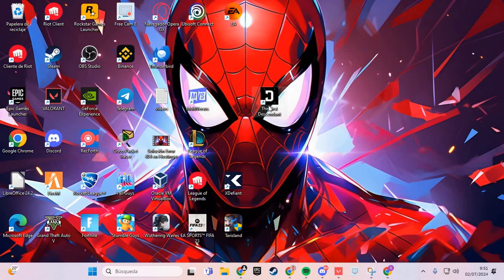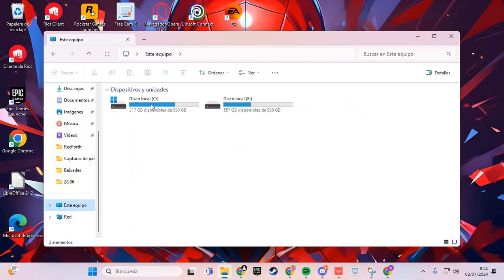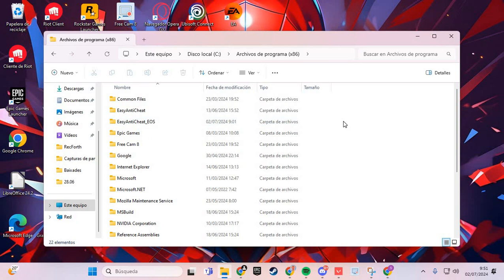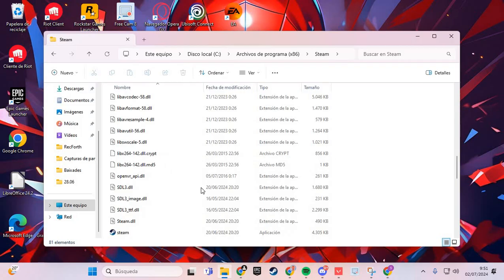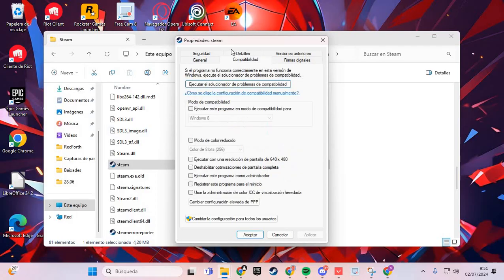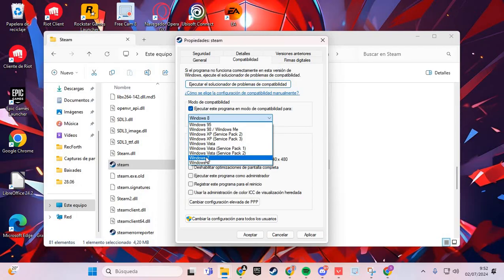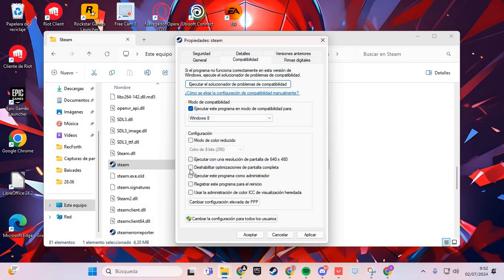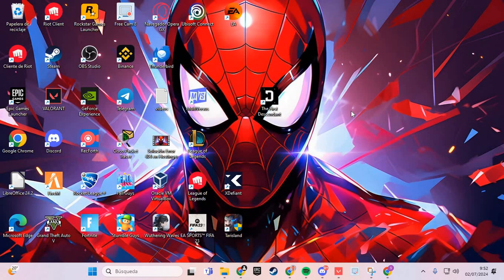How to Fix Crashing The First Descendant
If you're encountering crashing issues in The First Descendant, it can be frustrating and prevent you from enjoying the game. Here are some steps to help you resolve this problem.

How to Fix Crashing Issues in The First Descendant

1. Verify System Requirements
Ensure your device meets the minimum system requirements for The First Descendant. Inadequate hardware or outdated software can cause the game to crash.

2. Update the Game
Make sure you have the latest version of The First Descendant. Developers release updates to fix bugs and improve game stability. Check your game platform for any available updates.

3. Update Graphics Drivers
Outdated graphics drivers can cause performance issues and crashes.

4. Run as Administrator
Try running The First Descendant with administrative privileges. Right-click on the game icon and select "Run as Administrator." This can help resolve permission-related issues.

5. Verify Integrity of Game Files
If you installed The First Descendant through a platform like Steam, use the platform’s feature to verify the integrity of the game files. This process checks for and repairs any corrupted or missing files that might be causing crashes.

6. Check for Software Conflicts
Other applications running in the background can sometimes conflict with The First Descendant. Close unnecessary programs and background processes, then try launching the game again.

7. Disable Antivirus or Firewall Temporarily
Sometimes, antivirus software or firewalls can block the game from running properly, leading to crashes. Temporarily disable these security features and check if the game starts working. Remember to re-enable your antivirus and firewall afterward.

8. Adjust In-Game Graphics Settings
Lowering the in-game graphics settings can help resolve crashing issues. Try reducing the resolution, turning off V-Sync, and lowering other graphics options to see if this improves performance.

9. Reinstall the Game
If the above steps do not resolve the issue, consider uninstalling and then reinstalling The First Descendant. A fresh installation can help fix problems caused by corrupted installation files.

10. Check for System Updates
Ensure that your operating system is fully updated. Sometimes, system updates can fix compatibility issues that cause crashes.

11. Contact Technical Support
If the crashes persist, contact the technical support team for The First Descendant. Provide specific details about the crashing issue and the steps you have taken to try to fix it.

By following these steps, you should be able to fix the crashing issues in The First Descendant and enjoy the game without any problems.